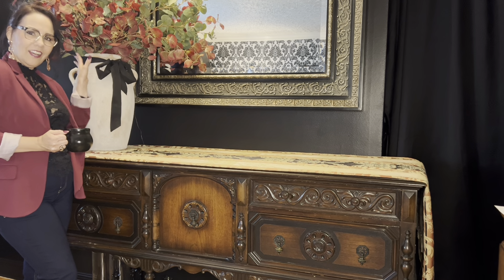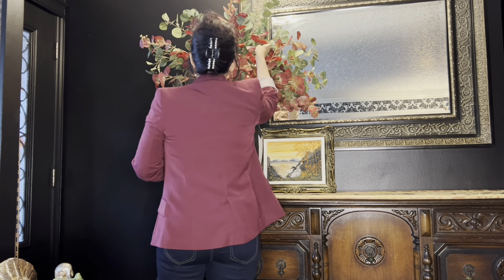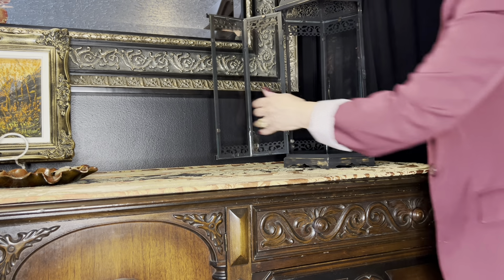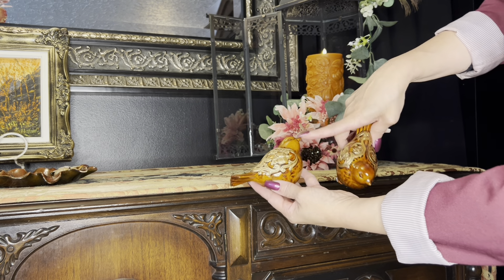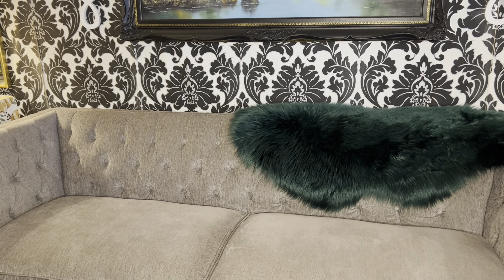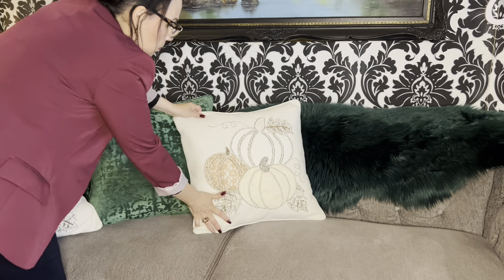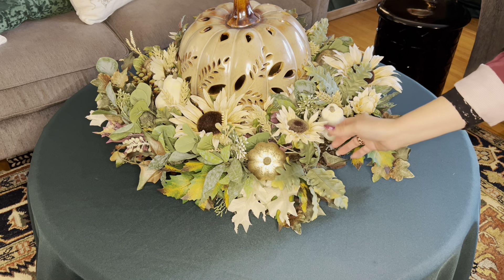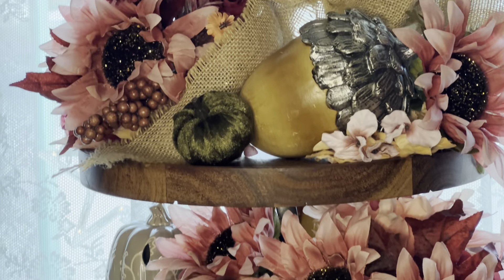NEW * FALL LIVING ROOM || DECORATE WITH ME 🍂